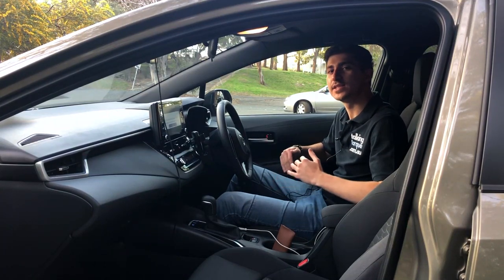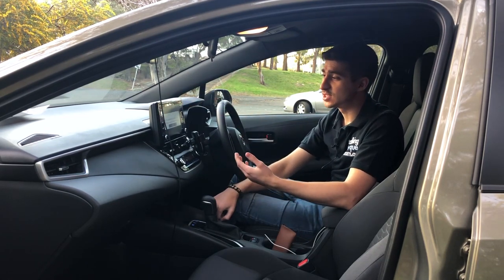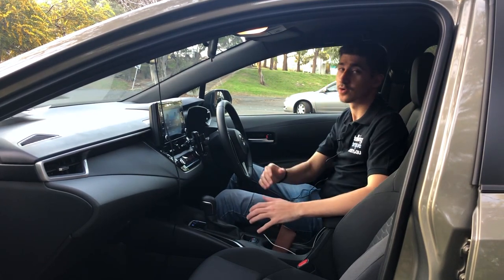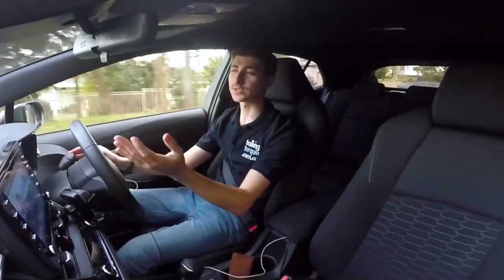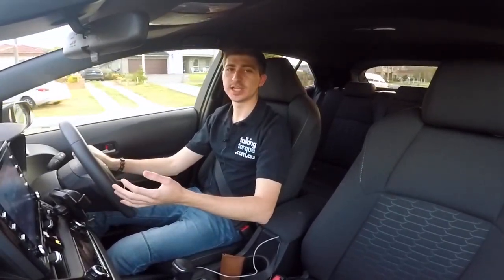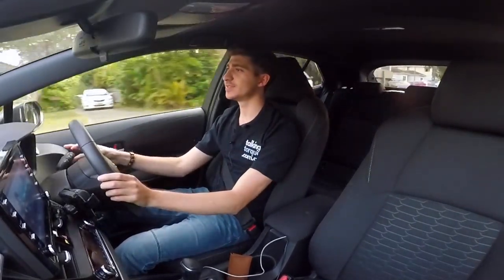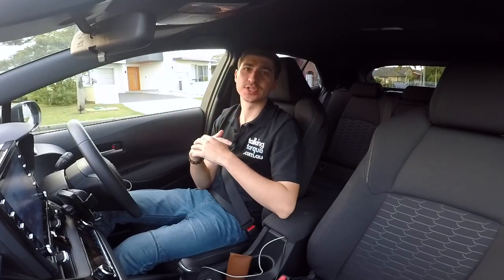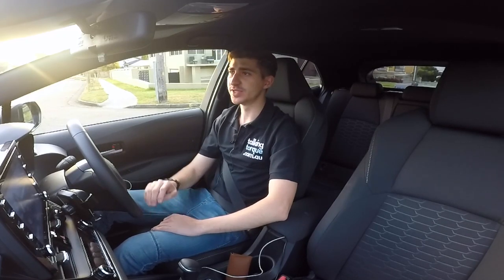REVIEW: Toyota Corolla SX Hybrid NEW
Here is our comprehensive review of the Corolla SX Hybrid! The SX is the mid range Corolla, sitting above the Ascent Sport and below the ZR. The Hybrid is powered by a 1.8-litre naturally aspirated petrol engine, coupled with an electric motor. Enjoy!

SUPPORT
Your support is always appreciated! Every contribution no matter how little helps us improve our content and also helps us feature even more premium car content for FREE!